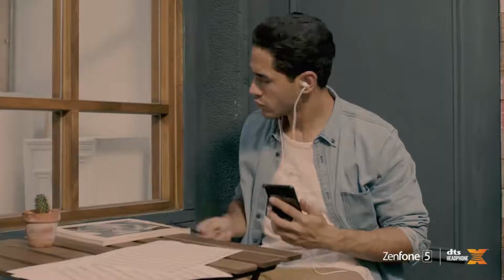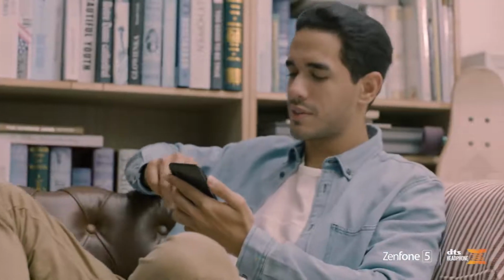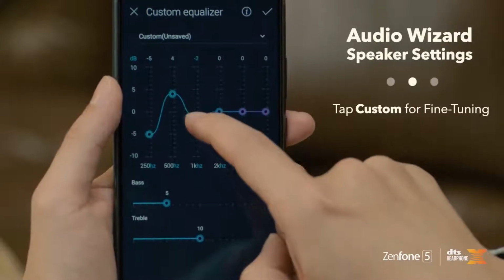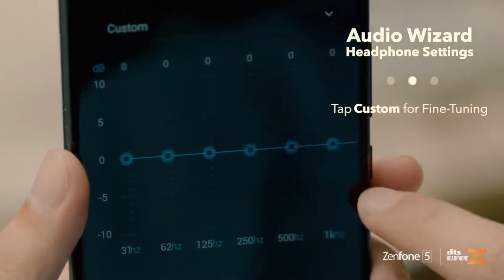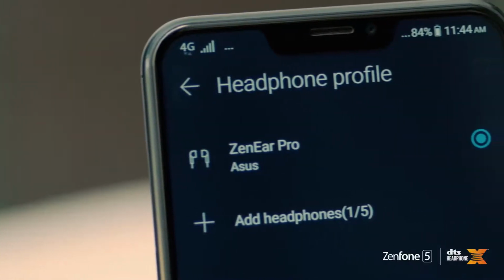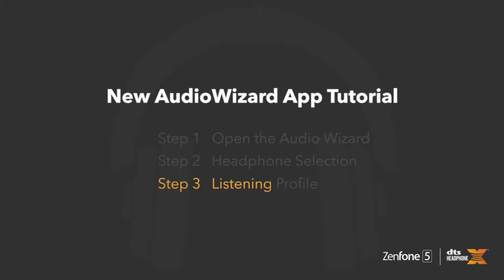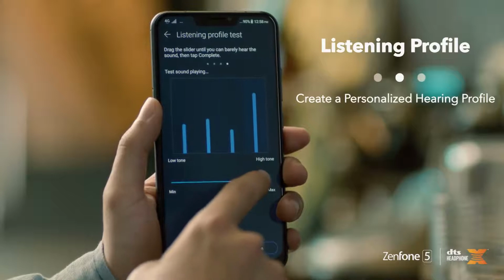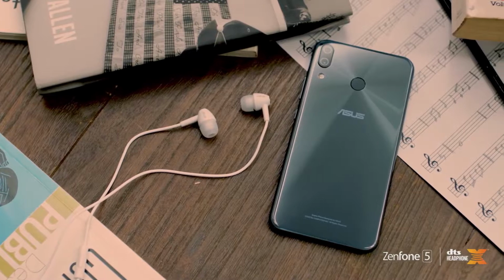Asus ZenFone 5, ZenFone 5Z Review